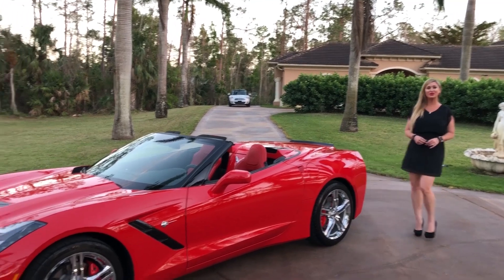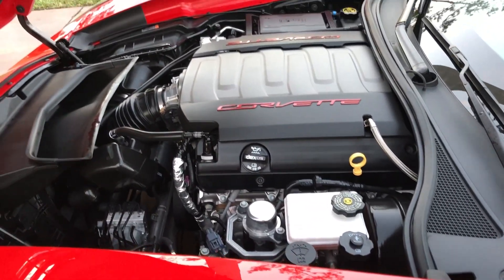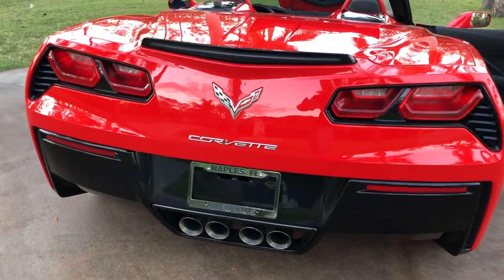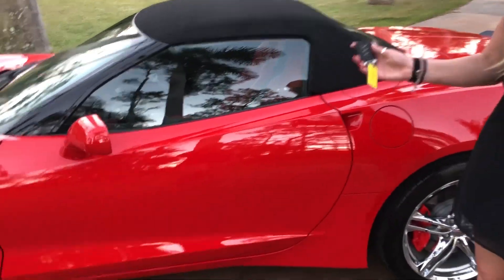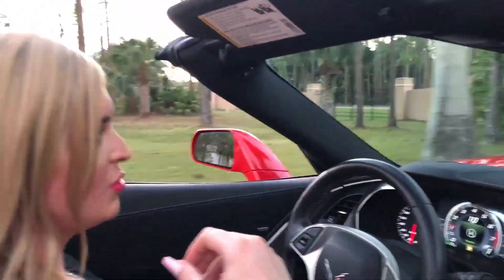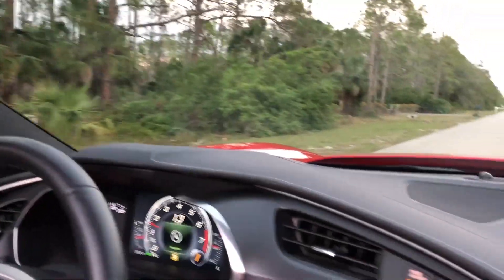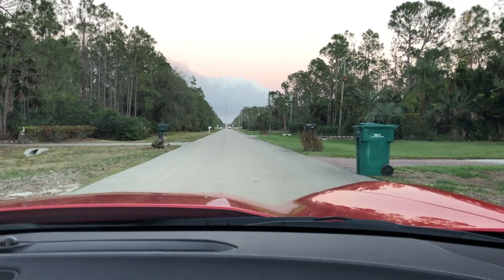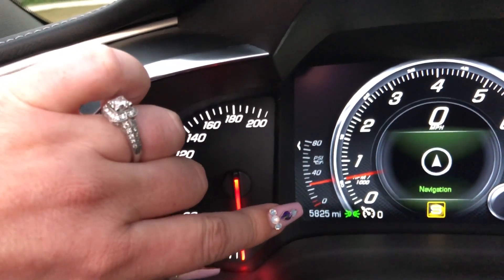SOLD! 2016 Chevrolet Corvette Convertible Stingray, 5K Miles, One Owner, Red/Red/Black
Offered for sale is this spectacular 2016 Chevrolet Corvette Convertible Stingray finished in a torch red with beautiful red seats and black convertible top. Just by the remote you can put the convertible top down, there is a back up camera, all the application options from pandora to Onstar navigation, SMS text and Onstar etc!
This one owner sports car currently has full factory warranty only 5,824 miles, has been well loved and taken care of by it's one local owner.